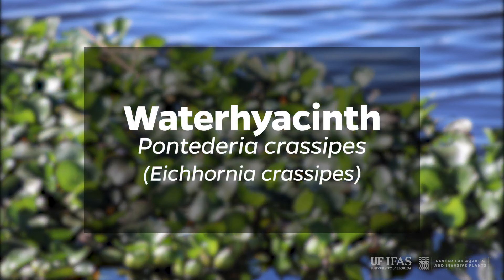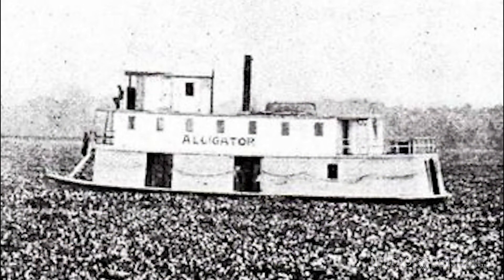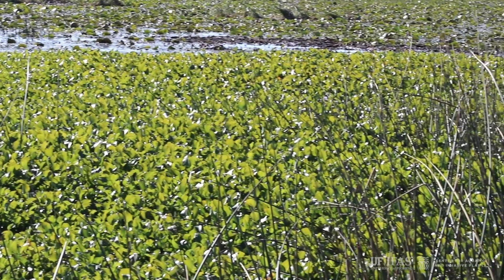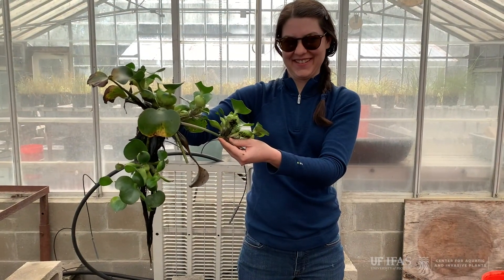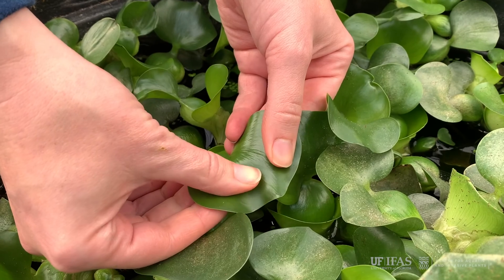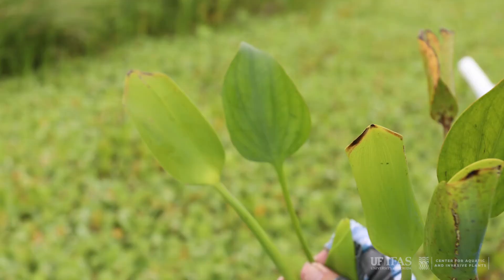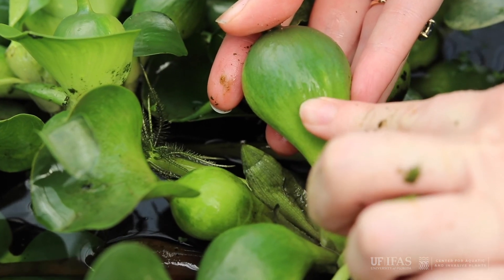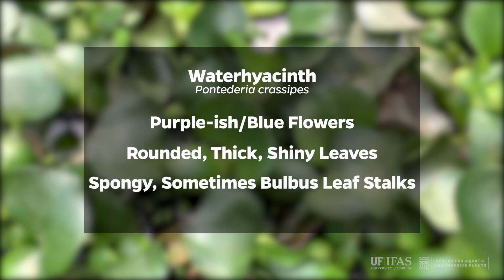Water hyacinth (Pontederia crassipes) | Plant Identification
This video was developed as a part of a plant identification video series. More like it can be found on this page. This video describes Water hyacinth (Pontederia crassipes).